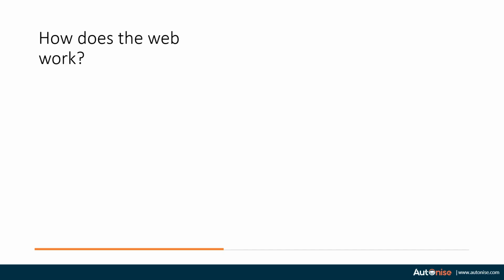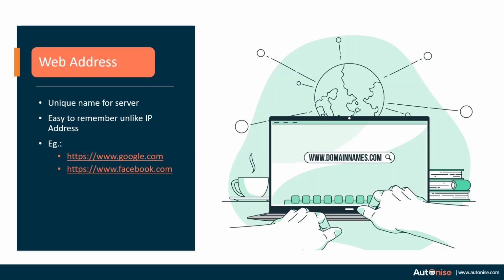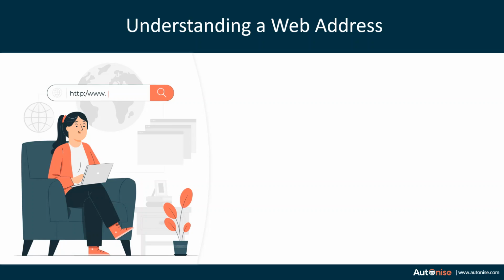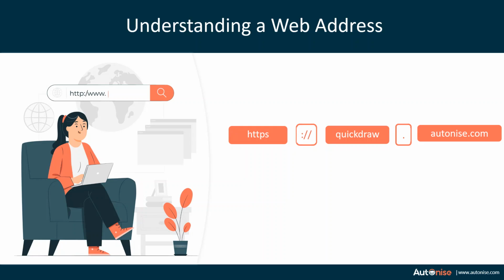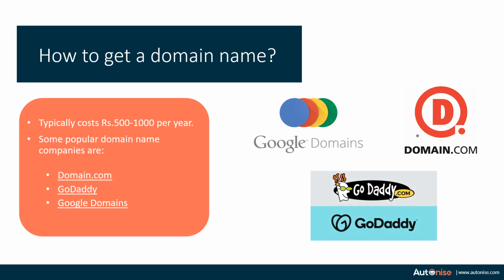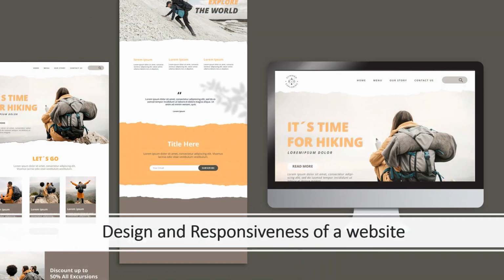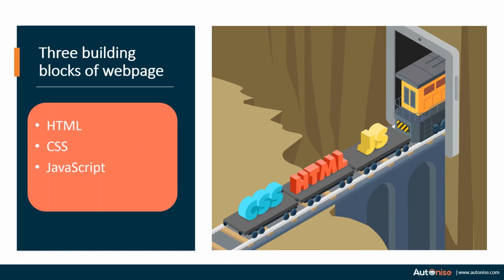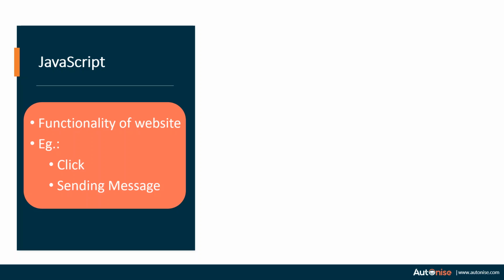Introduction to Web Development | How the Internet works | How Web page is made